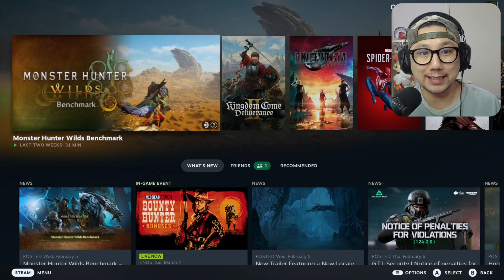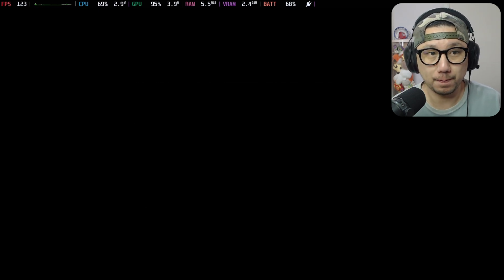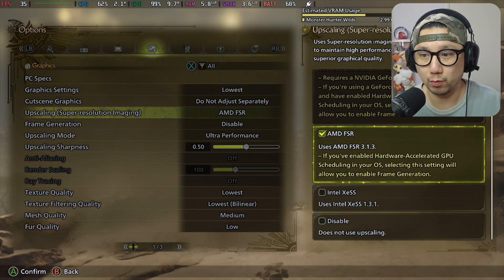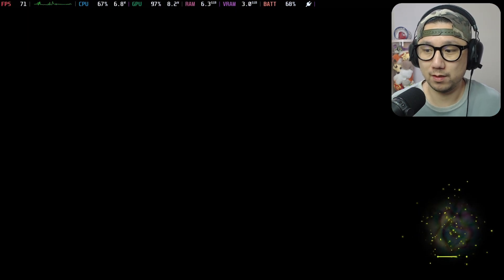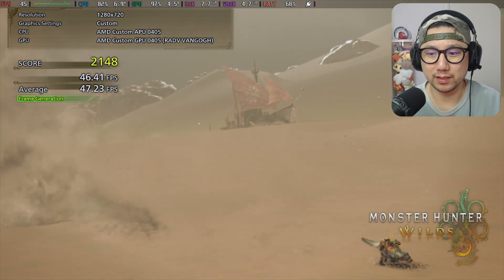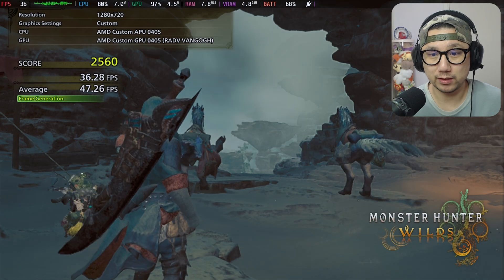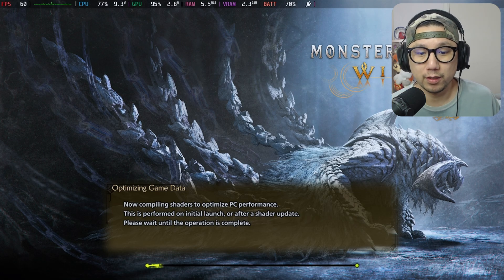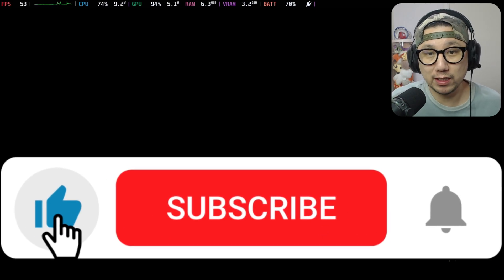I tried Decky Framegen on Monster Hunter Wilds Benchmark AND...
Buy Monster Hunter Wilds Cheap!

How does Monster Hunter Wilds Benchmark Tool run on Steam Deck SteamOS? I will also try to use Decky Framegen Plugin.

Add me to hunt together - Steam Friend Code: 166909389